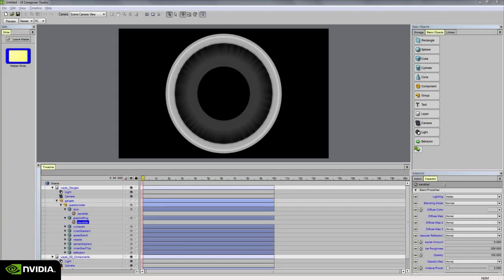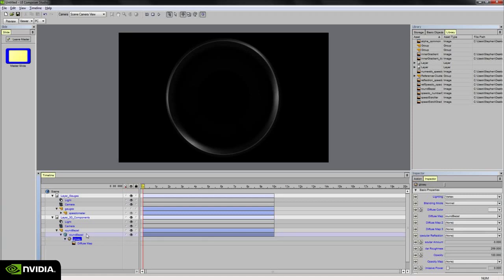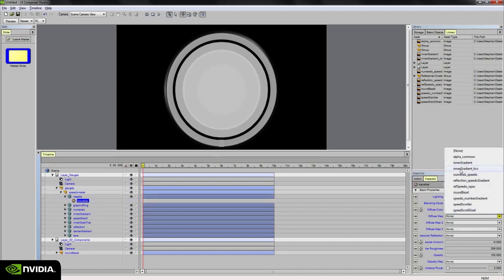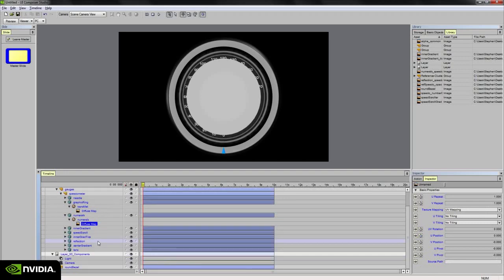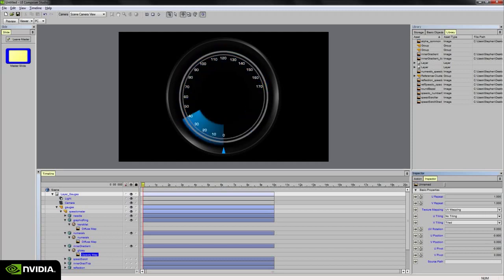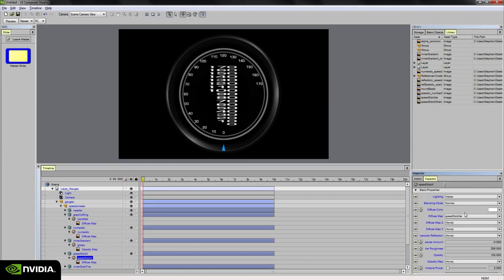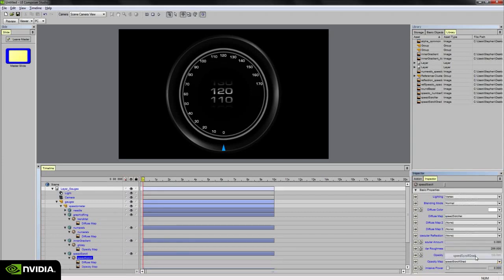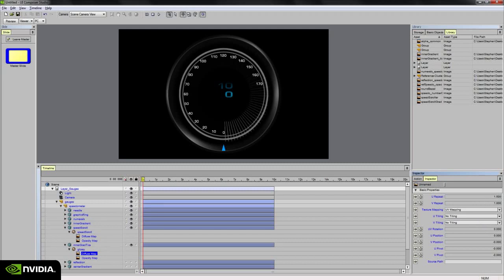NVIDIA UI Composer Studio - Speedometer Tutorial Part 3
Build a 3D speedometer gauge using NVIDIA UI Composer Studio.  This is a 5 part series that takes a look at constructing a working speedometer within Studio.  The series includes discussion about 3D modeling, UV mapping, texture mapping, importing to Studio and animating the complete gauge within Studio's authoring environment.

Look for future videos discussing the output runtime files and the custom Car Connection behavior.  For best results, choose 720p and expand to full screen.